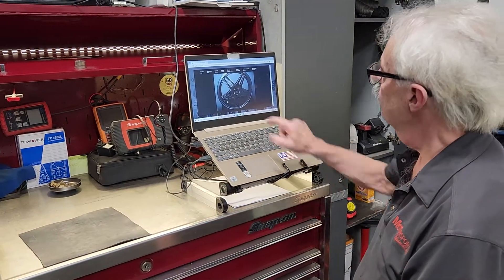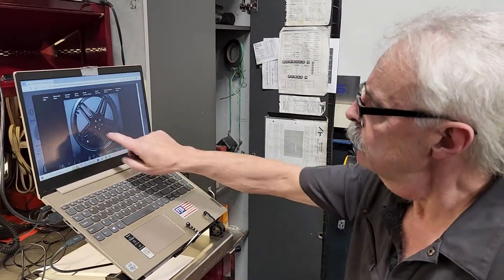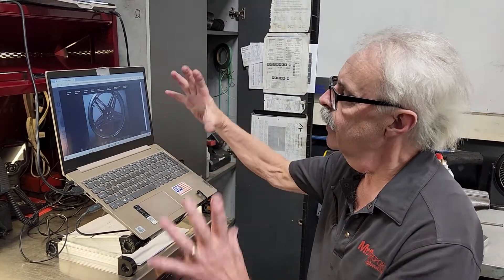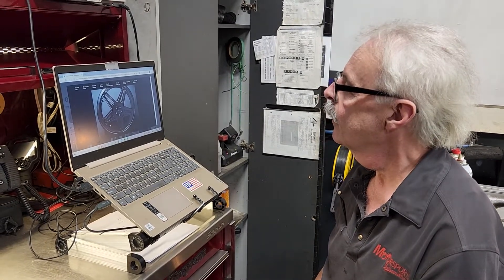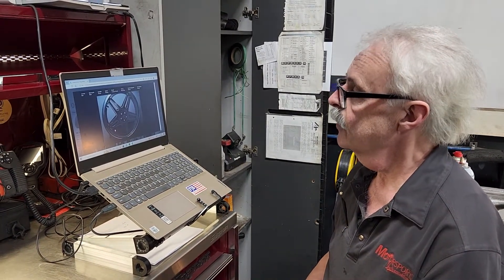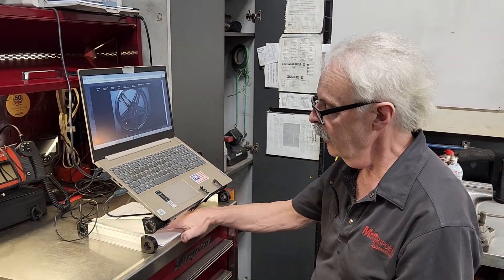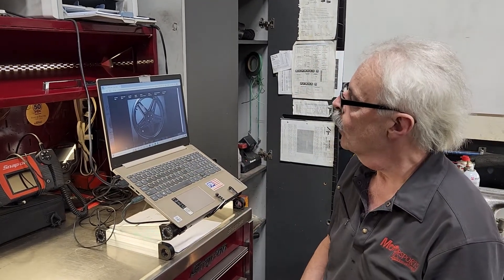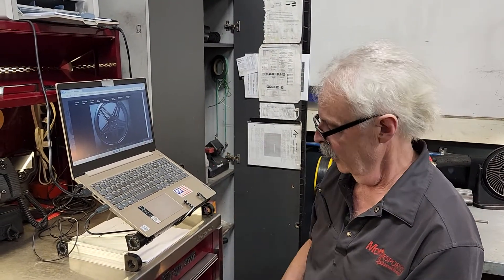Comstar Wheels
Ever heard of Comstar wheels? Well Honda used these wheels from the late 70's and early 80's. Listen to senior tech to here all about the technology of the Comstar wheels.